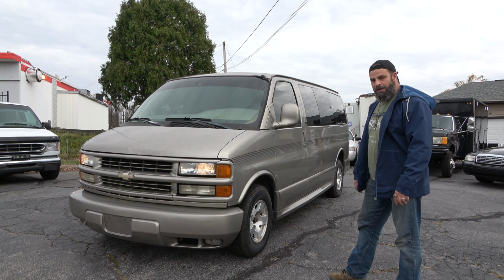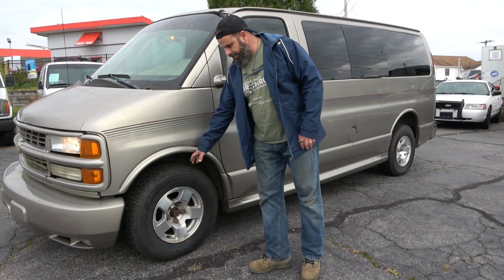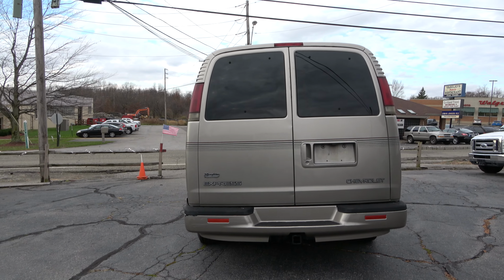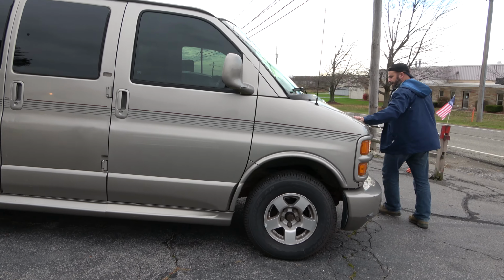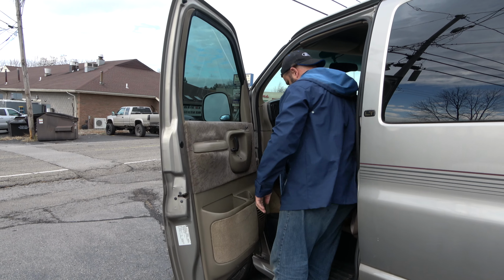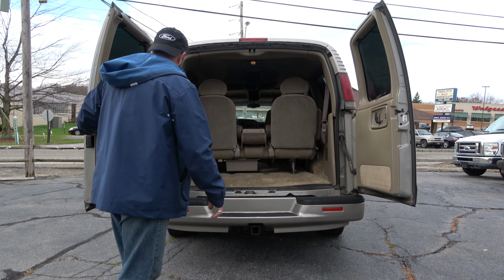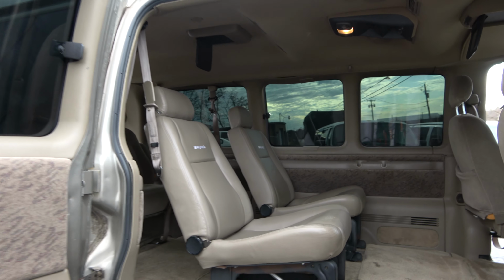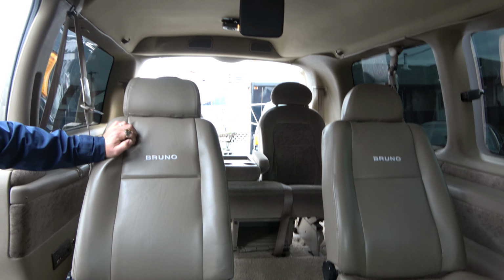For Sale 2001 Chevy Express 1500 Passenger Van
For Sale 2001chevy Express 1500 Passenger Van
5.7L V8 just over 188K original miles
Out of State, Fleet Maintained every 3000 miles
New tires
No rust no mechanical issues ready to go.
This unit came out of NC was used by a  local Sheriffs's office. INo emergency lights or any other law enforcement equipment ever installed.
Factory options in working order
Visit us at Maysanautosalesllc.com to view our inventory
We appreciate your time and interest.